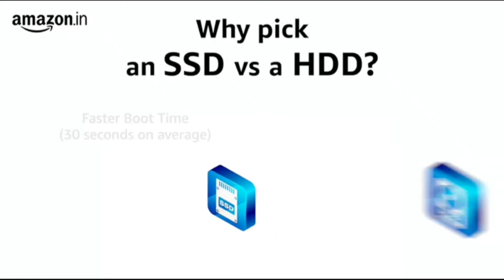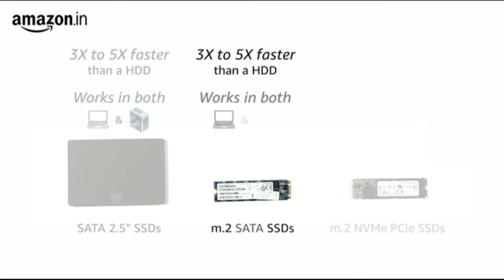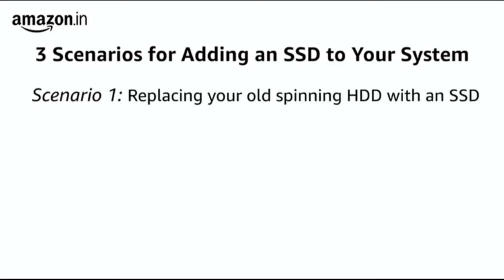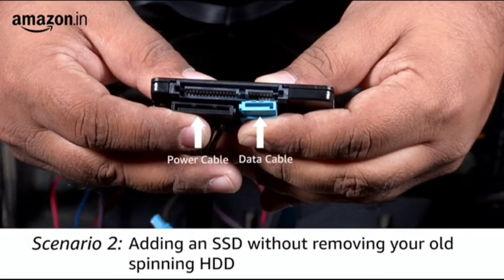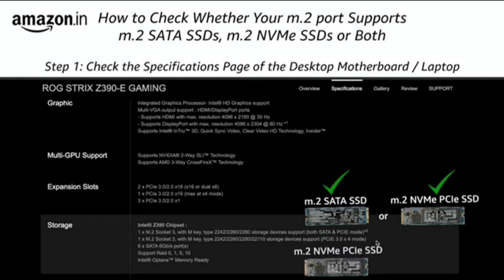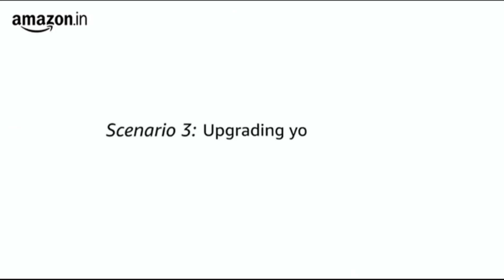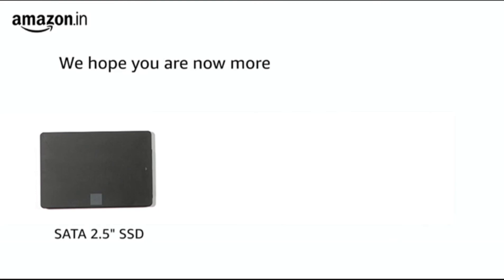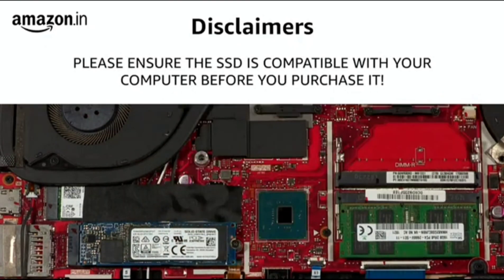Why Pick an SSD vs HDD //SSD Buying Guide //Amazon //Amazon's Choice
Why Pick an SSD vs HDD //SSD Buying Guide

Amazon
Amazon's Choice